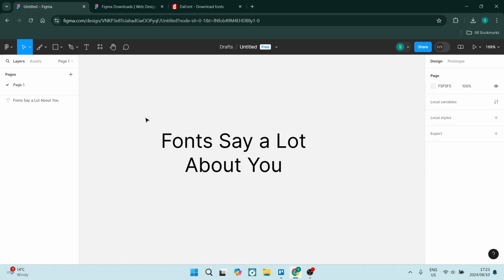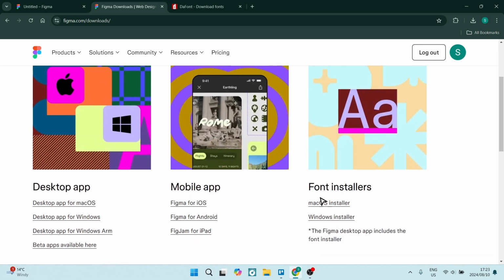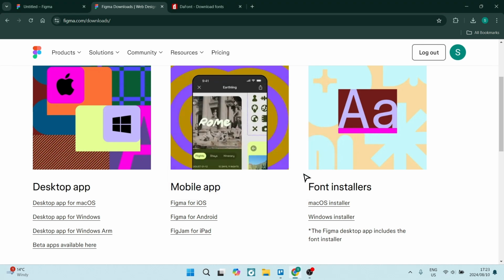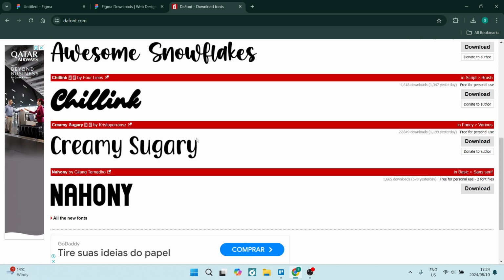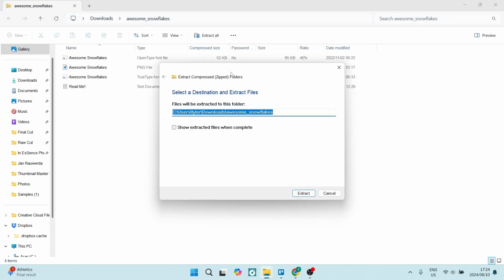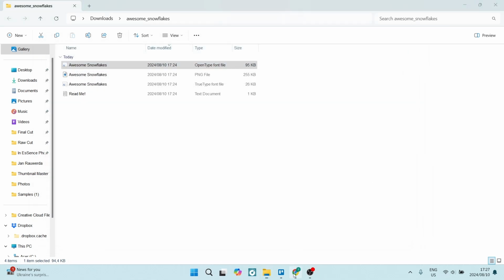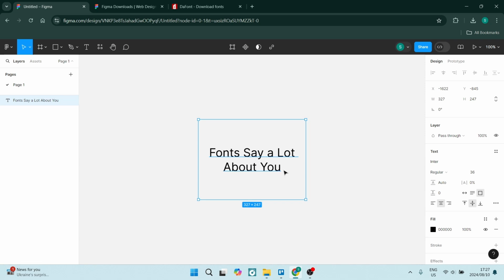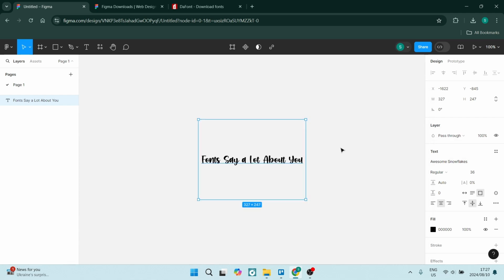How to Add Fonts to Figma | Figma Tutorial 2026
In this video, "How to Add Fonts to Figma," we'll show you how to enhance your design projects by incorporating custom fonts into Figma. Using the right typography can significantly elevate your designs, making them more unique and visually appealing. We’ll guide you through the step-by-step process of installing fonts on your computer and ensuring they are accessible in Figma. You'll learn how to use the Figma desktop app to access local fonts and how to upload fonts from external sources if needed. Additionally, we’ll share tips on managing and organizing your fonts within Figma for a smoother design workflow. By the end of this tutorial, you'll have the skills to effectively add and utilize custom fonts in your Figma projects. Join us to unlock new creative possibilities with typography!

Timestamps

Intro – 00:00 – 00:09
Adding Fonts to Figma – 00:10 – 02:18